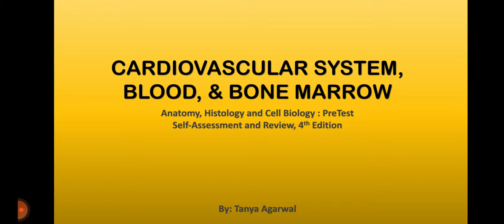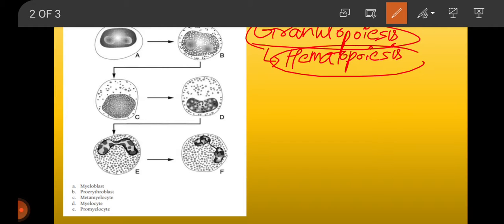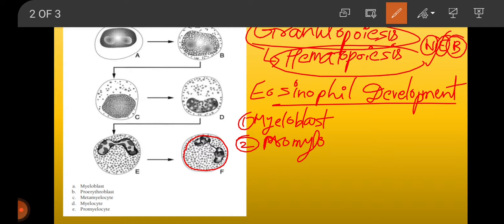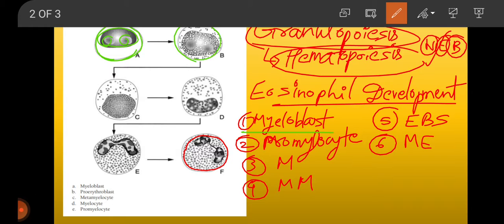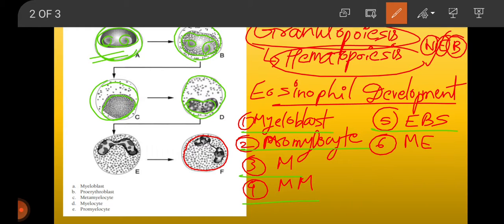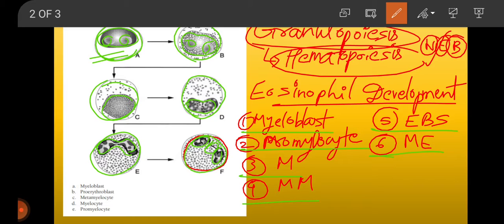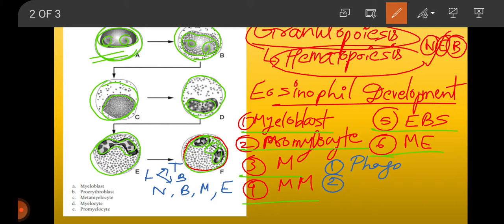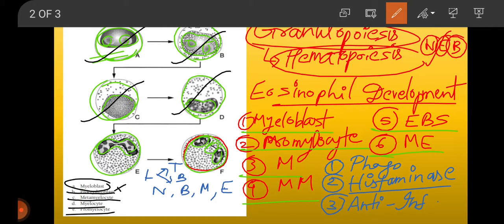Physiology Question#3 (Topic-CVS)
This question is presented and explained by Tanya Agarwal, an MBBS student at HBTMC, Mumbai.